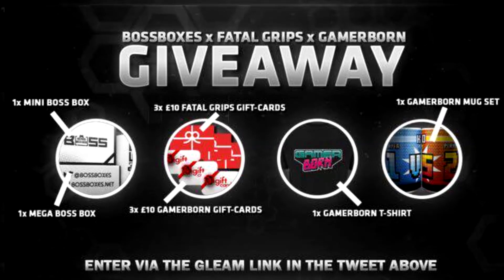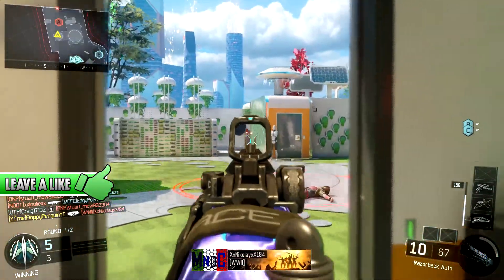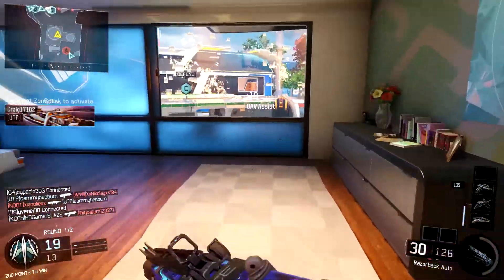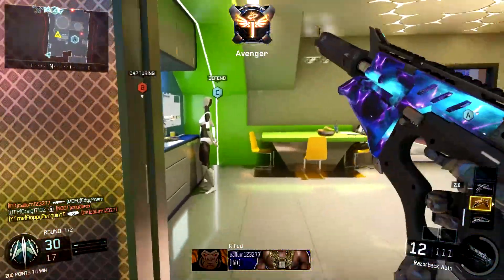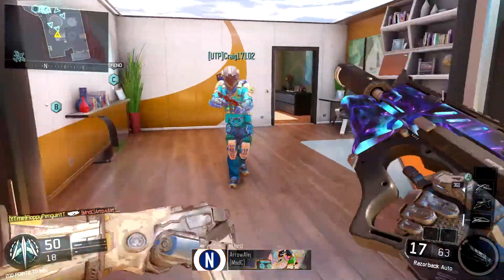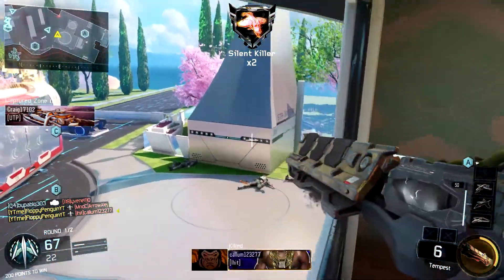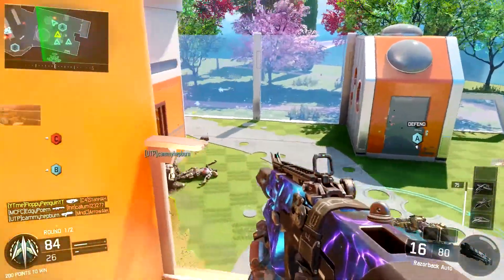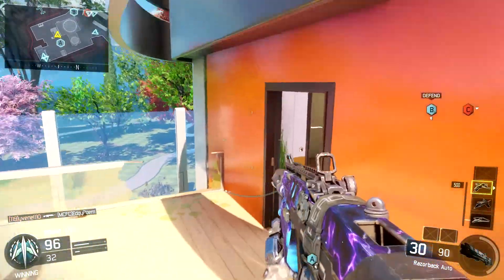this OVERPOWERED Class Setup DESTROYS NOOBS!! insane SPAWN TRAPPING class setup in BO3!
This Razorback class setup is insane you need to try it out!

Add my PSN FloppyPenguinYT